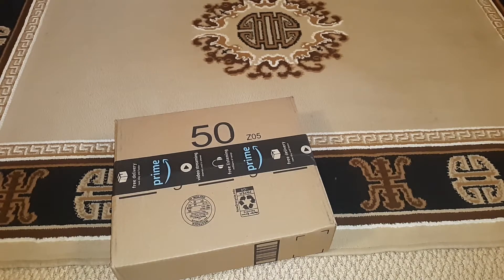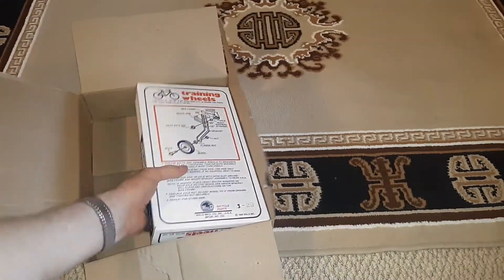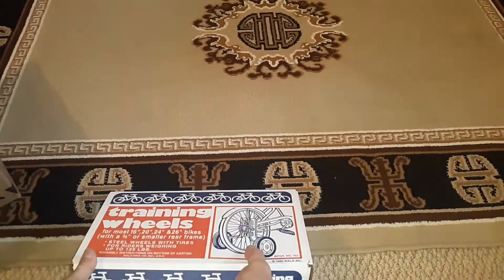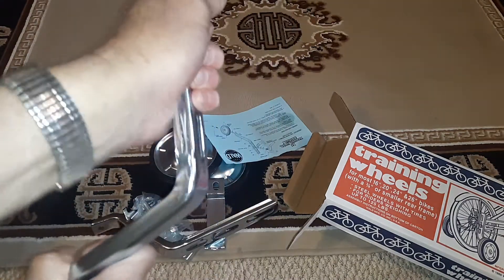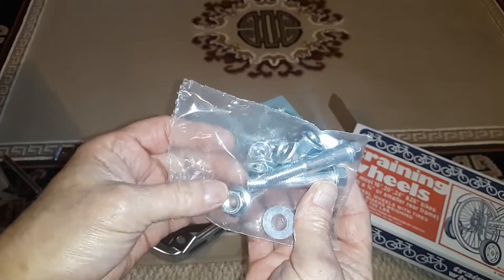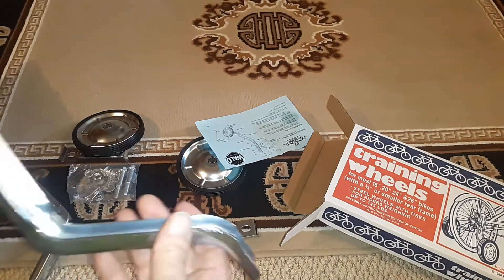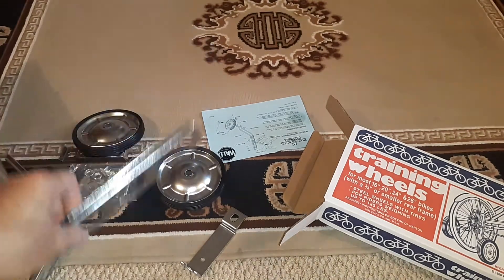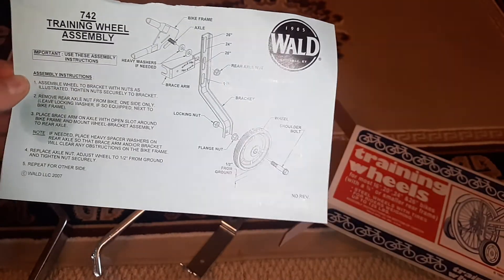UNBOXING WAHL BICYCLE TRAINING WHEELS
I got these for Lulu to learn with, but by the time they arrived, she had already learned on her own WITHOUT any training wheels. They seemed sturdy and good, but I had to return as unneeded.